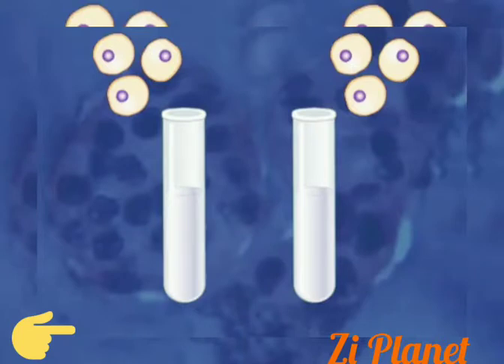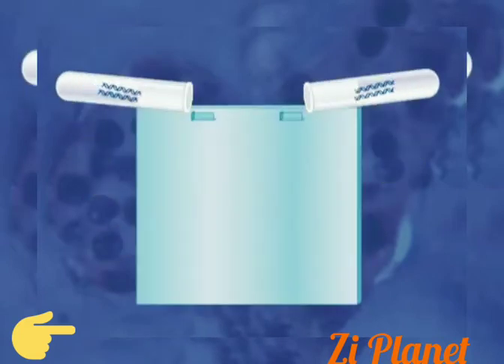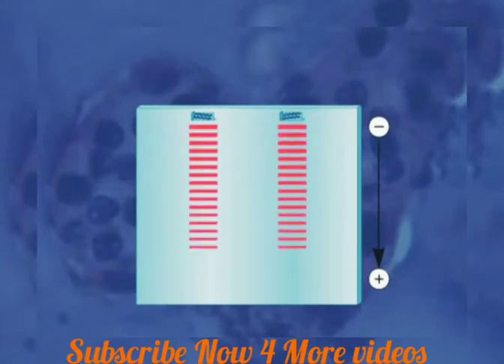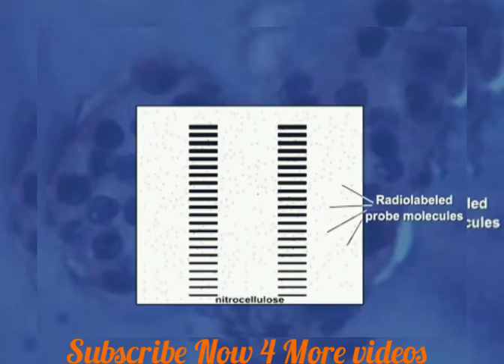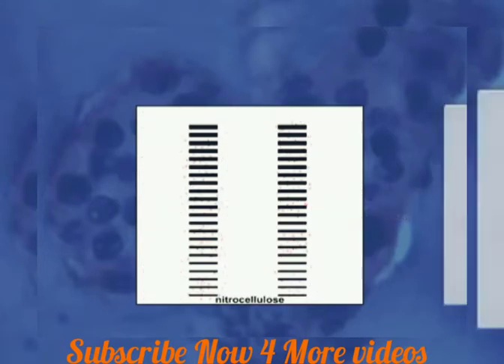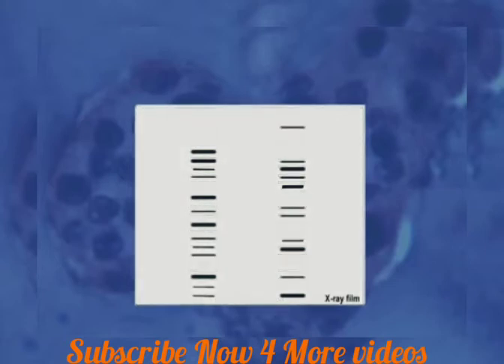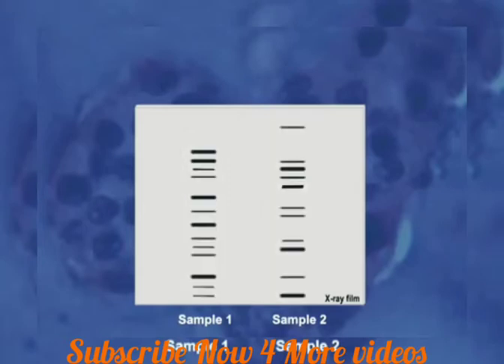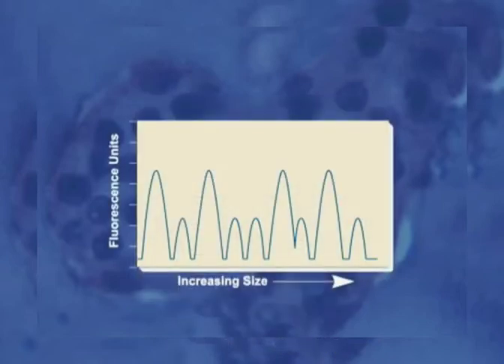DNA Fingerprinting|Genetic Fingerprinting|DNA Profiling|Forensics Investigations|Biological Evidence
DNA fingerprinting is a method used to identify an individual from a sample of DNA by looking at unique patterns in their DNA.
DNA fingerprinting is a chemical test that shows the genetic makeup of a person or other living things.
 It’s used as evidence in courts, to identify bodies, track down blood relatives, and to look for cures for disease.
DNA fingerprinting, in genetics, method of isolating and identifying variable elements within the base-pair sequence of DNA.
DNA fingerprinting is a laboratory technique used to establish a link between biological evidence and a suspect in a criminal investigation. A DNA sample taken from a crime scene is compared with a DNA sample from a suspect. If the two DNA profiles are a match, then the evidence came from that suspect.
This vedio is very helpful for medical students( biology,Homology, Genetic etc)
criminal Evidence laboratory Techniques Blood Relatives Zi Planet.
Musician: @iksonofficial